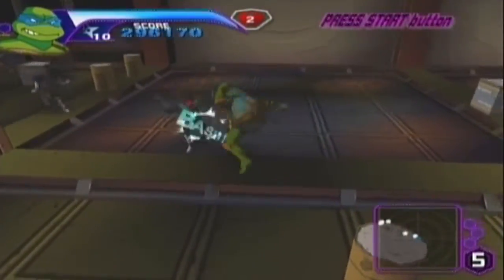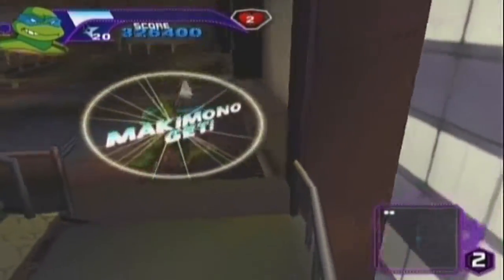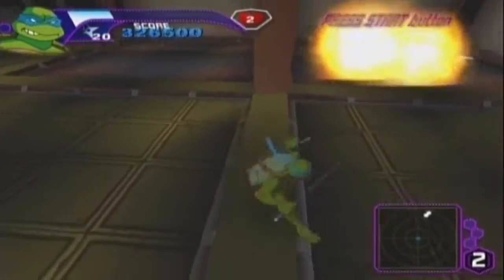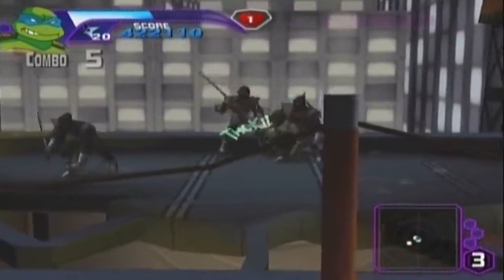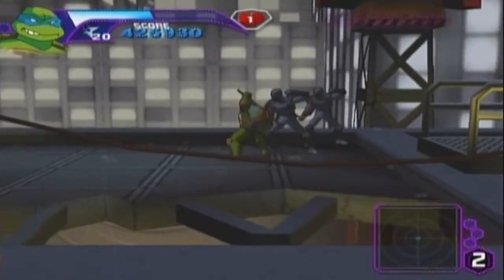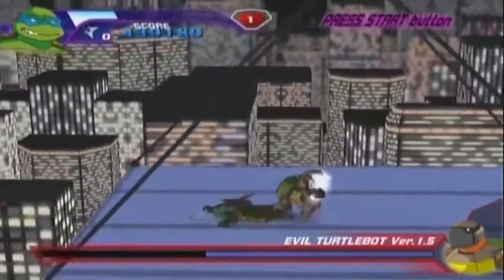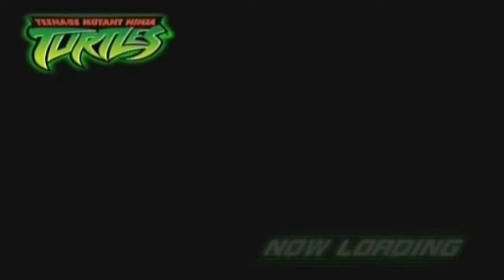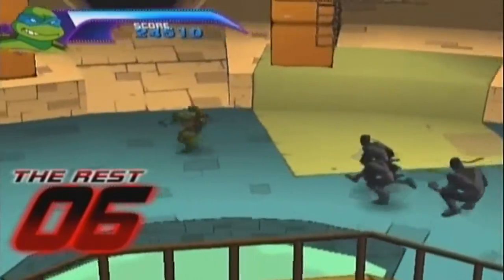TMNT 2003 | 100% Walkthrough (Part 7) [Xbox/Ps2/Gamecube]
- Help me to continue posting TOP quality TMNT news updates, walkthroughs, top 10 lists, and more! Your support is greatly appreciated, and my gratitude is sincere. THANK YOU and Cowabunga! Stage 3: Trap -- Area 5: Top Floor
Area 6: Air -- Dojo Stage

Difficulty: Hard